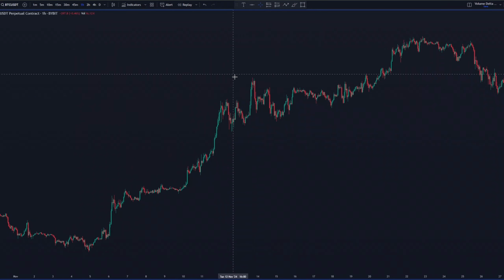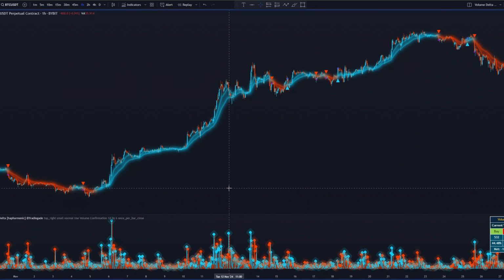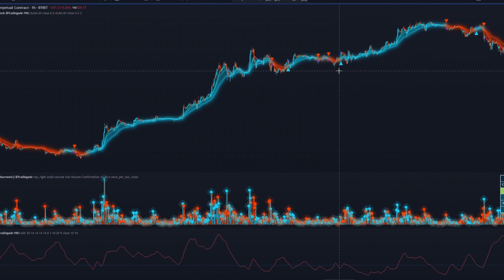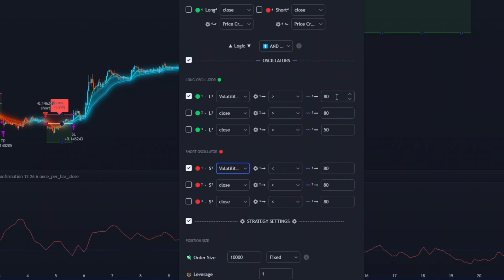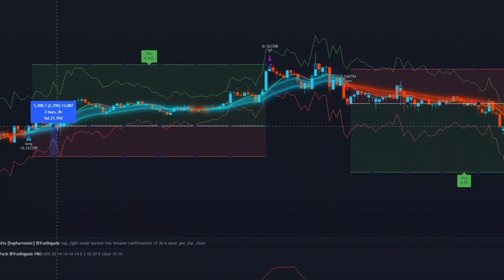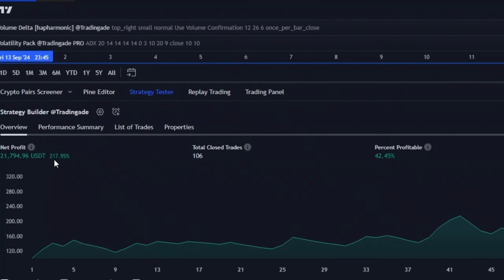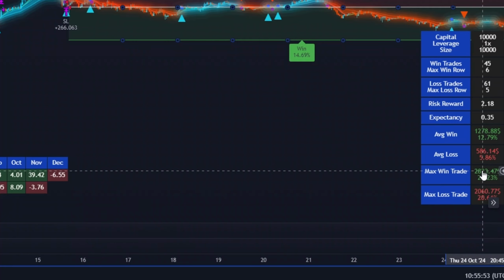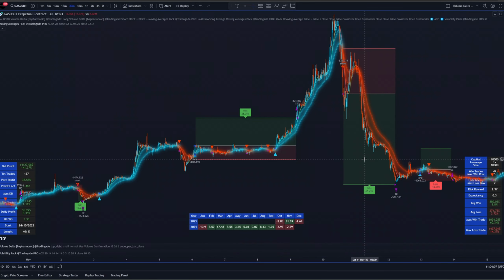The Ultimate Secret Trend Following strategy: 60% in One Trade! (Backtested)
In this video, we discover a trading strategy that's both effective and easy to apply. Backed by 1.5 years of backtest data, it offers a great balance between risk and reward, with the potential to generate significant profits in just a few trades. We’ll walk you through the results, showcasing its potential for optimal gains